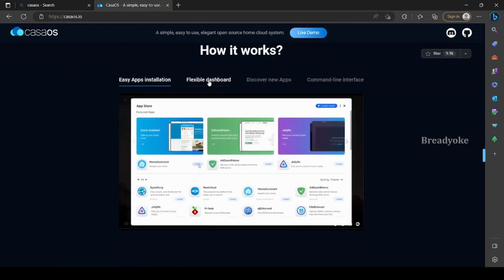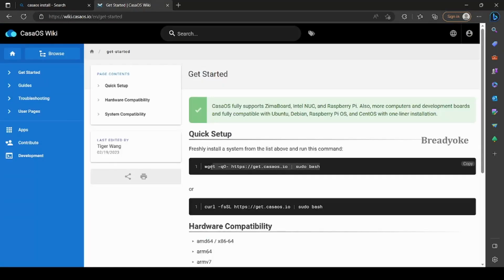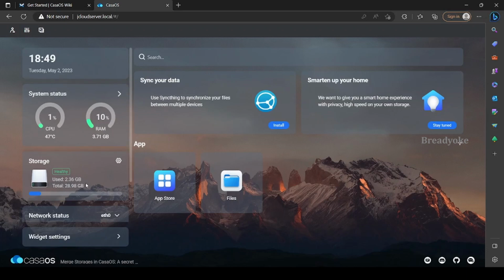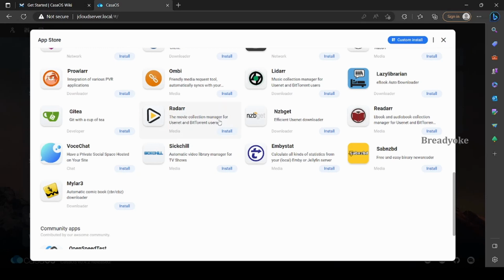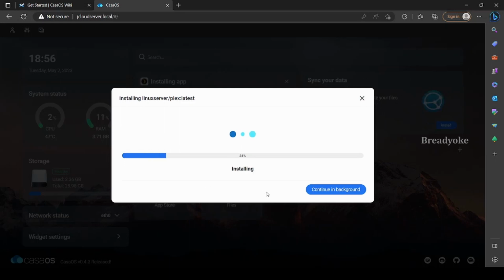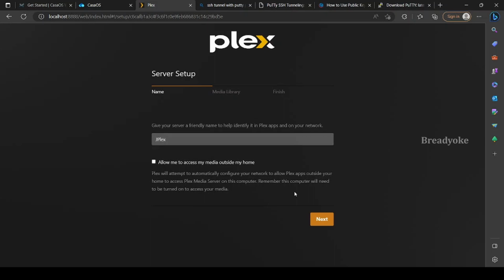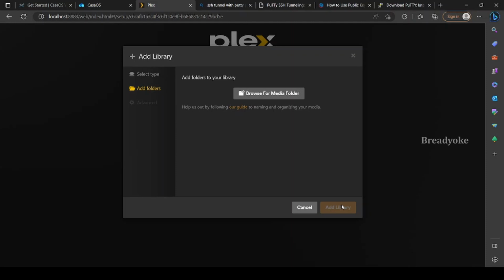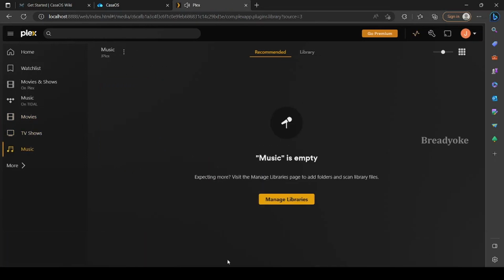How to Install and Set Up Plex on Raspberry Pi 4 with CasaOS - Your Complete Media Server Solution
In this tutorial, we show you how to install and set up Plex Media Server on your Raspberry Pi 4 running CasaOS. With Plex, you can stream your media library to any device in your smart home, and control your smart devices and routines from one central hub. We cover everything from installing Docker on CasaOS, to configuring Plex settings and adding media libraries. Follow along and create your own media server today!